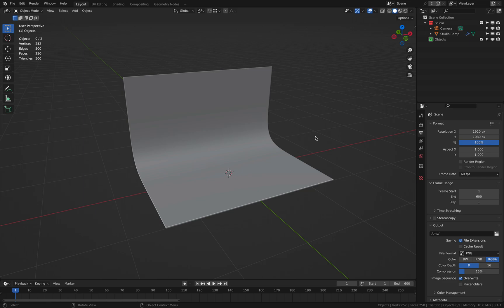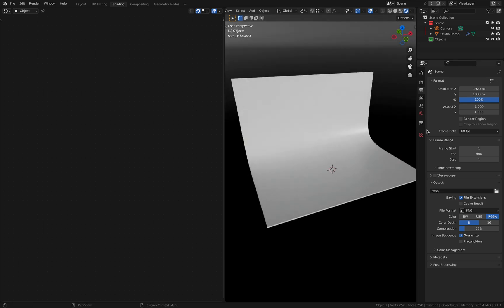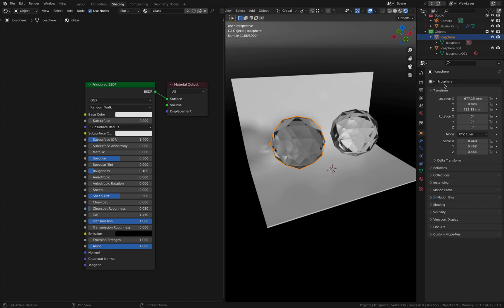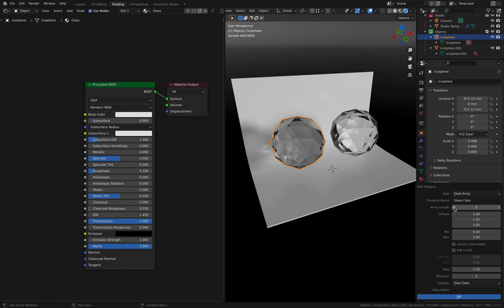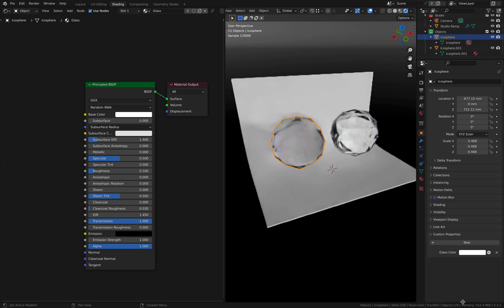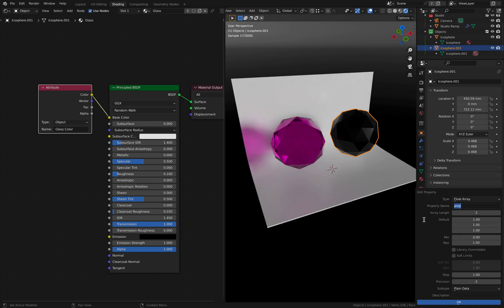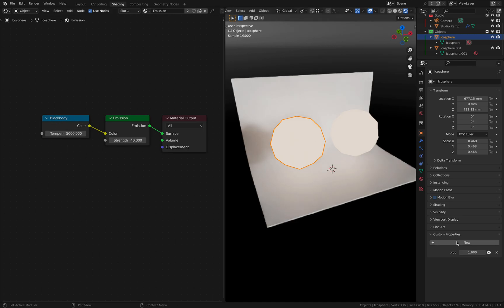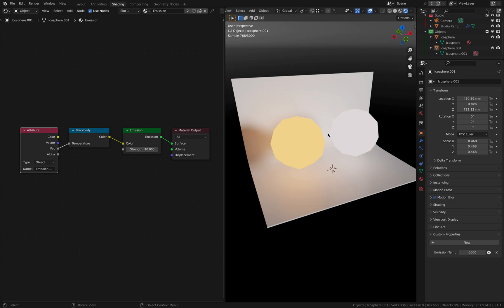Use Fewer Materials with Custom Properties — Blender Tutorial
Custom Properties is a feature one would rarely even consider using, mostly because it sounds too professional and terrifying. In this tutorial we'll explore how easy they are to implement to help you reduce your material count.